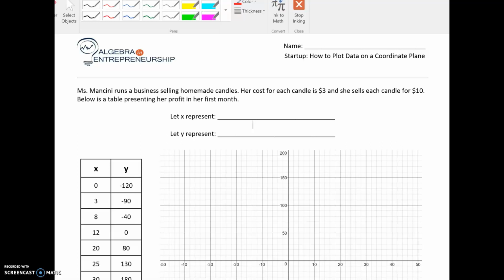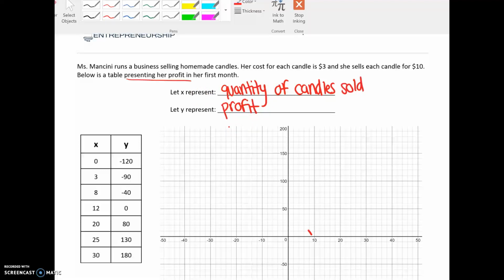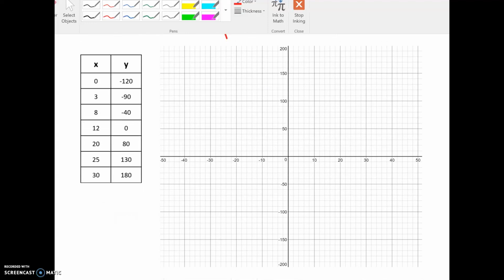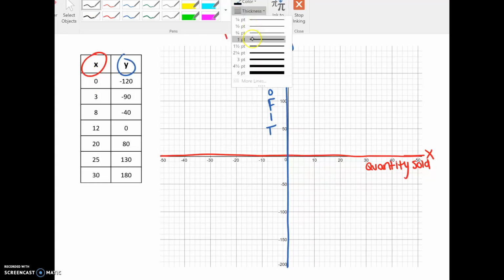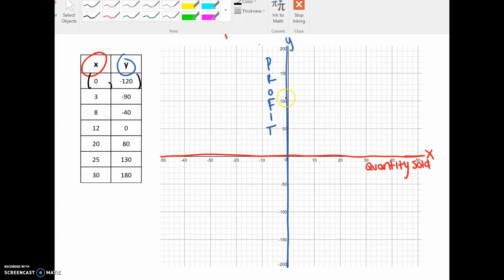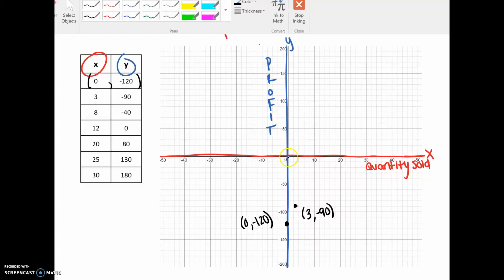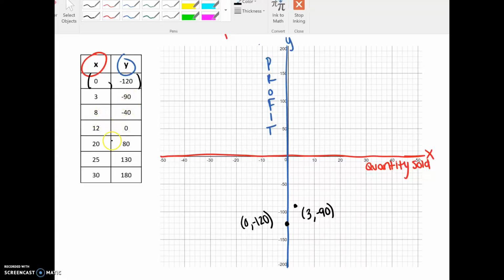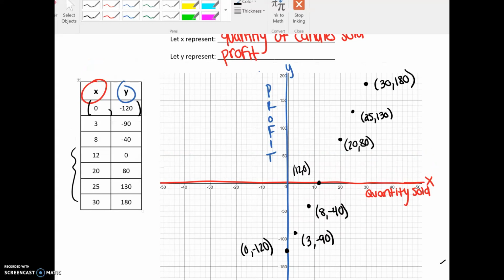How to Plot Data on a Coordinate Plane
Algebra in Entepreneurship